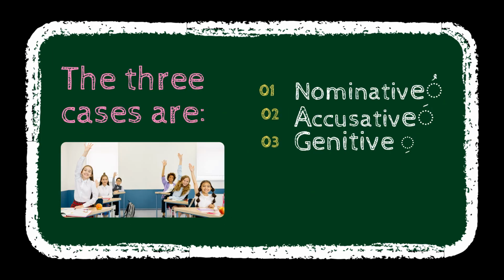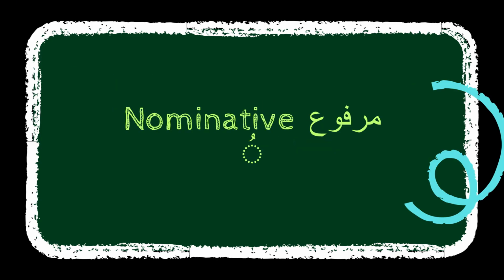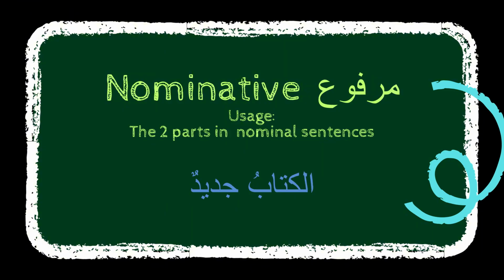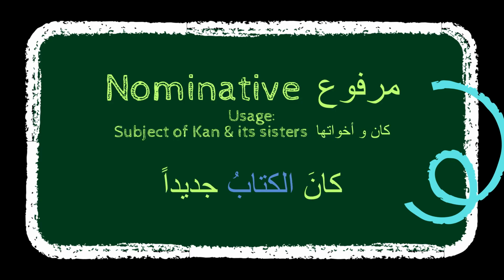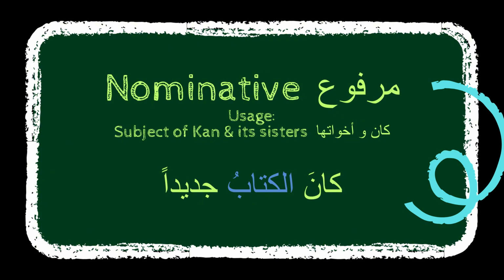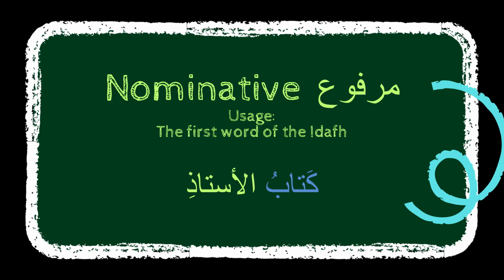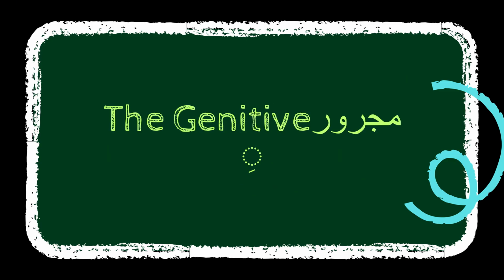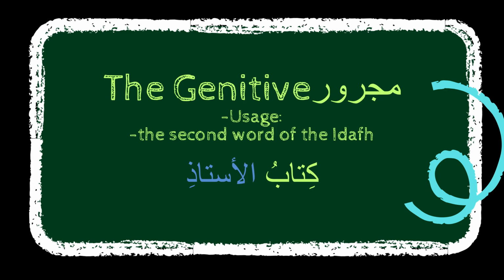How Arabic Case Endings Work | Easy Examples for Learners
In this lesson, we explore the Arabic noun cases and how they change the ending of the word.
You will learn:
✔ What the noun cases are
✔ When to use each one
✔ The vowel endings (case endings)
✔ Easy examples you can use right away

Perfect for non-native Arabic learners!